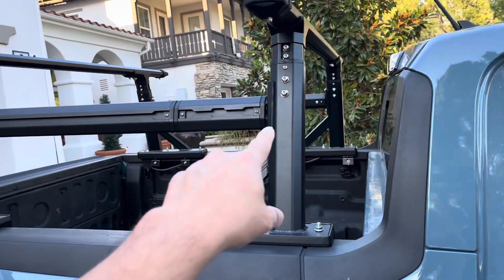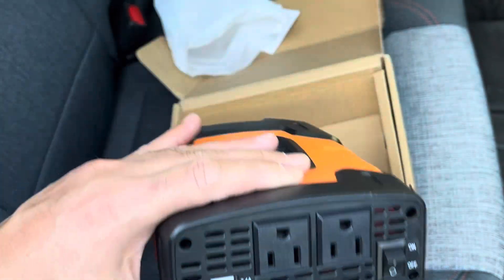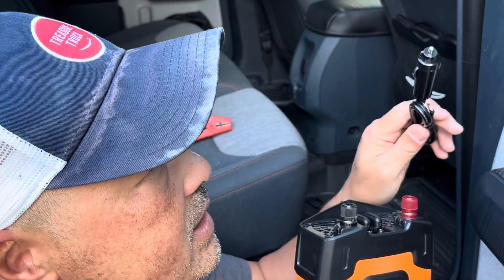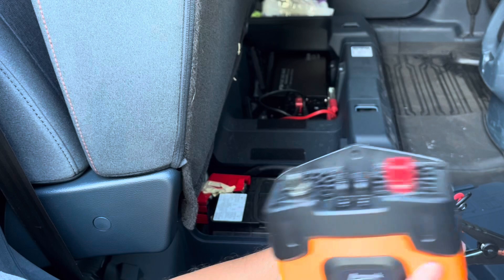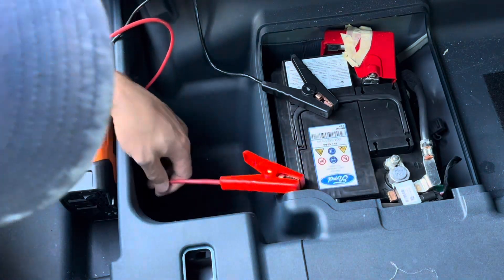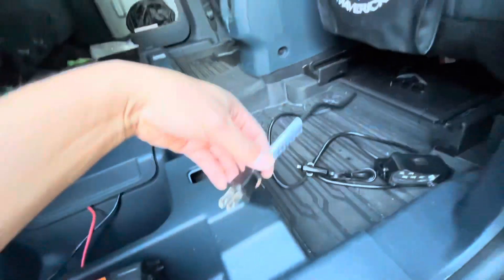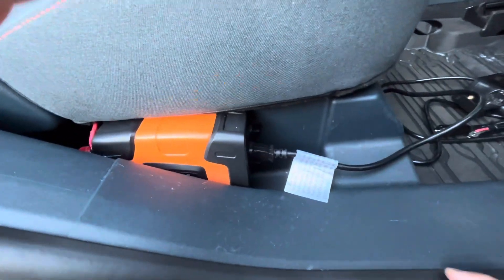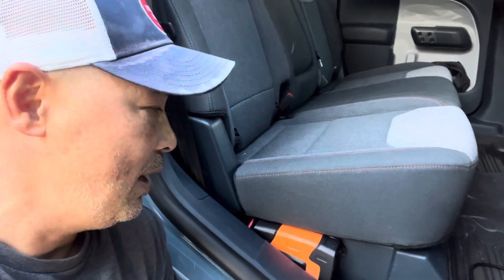Easy Ford Maverick AC Outlets Install. NO TOOLS NEEDED! Ampeak 400W Inverter + USB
This a super easy low budget solution to get AC power outlets in the rear of your Ford Maverick.  No tools needed for this install. The inverter can be used even when the car is off.  That has its advantage and disadvantage.  This Ampeak 400w inverter fits perfect in this slot and stays firmly in place.

Check for Black Friday discounts